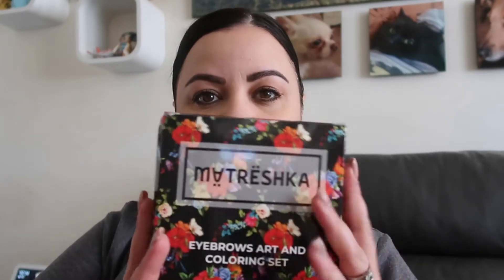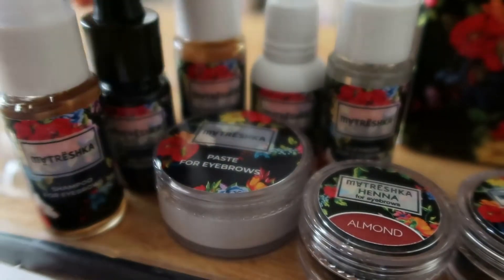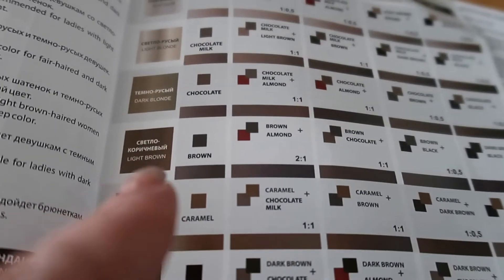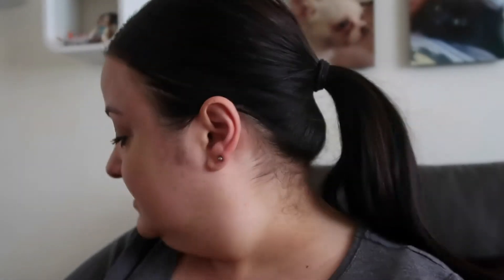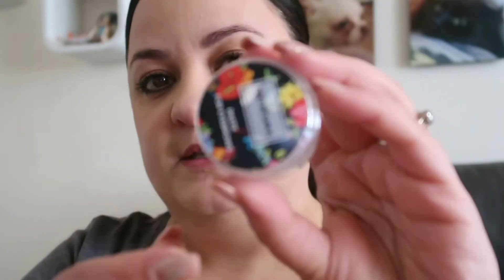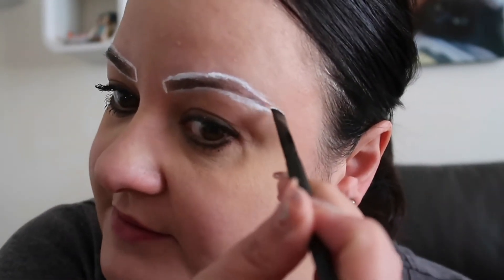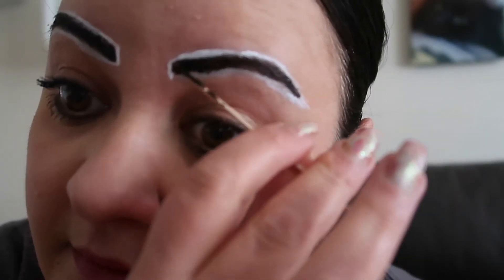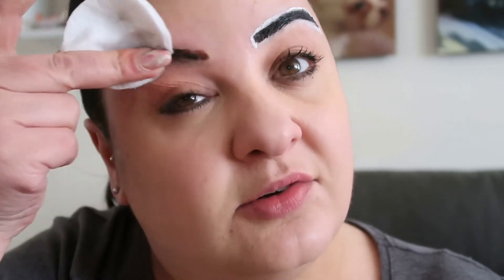Matreshka Brow Henna - doing my own brows - 1st impression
Etsy Store: